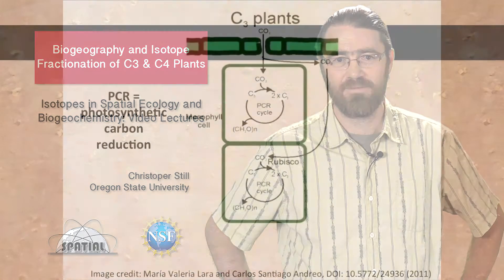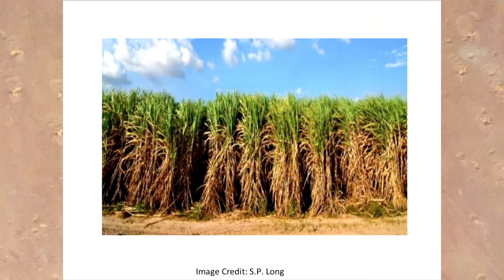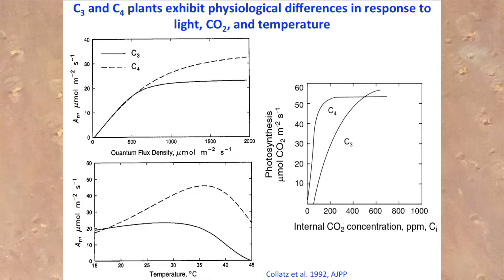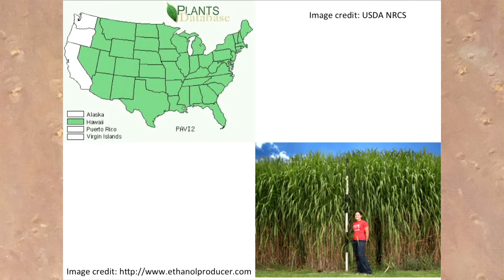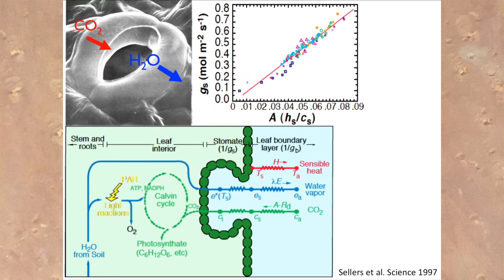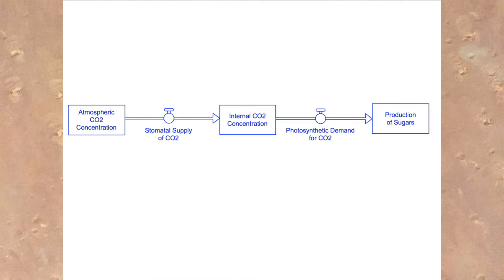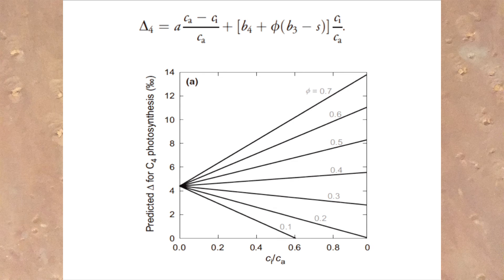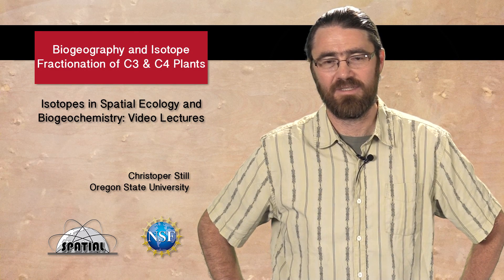SPATIAL Video Lectures: C3 and C4 Plants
Chris Still from Oregon State University introduces the two major photosynthetic pathways and their influence on carbon isotope ratios of the terrestrial biosphere.